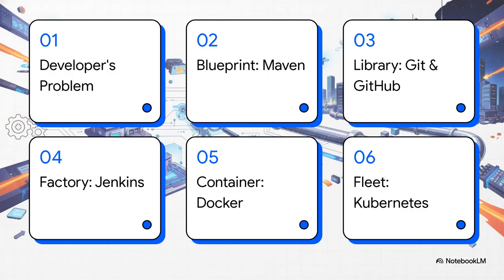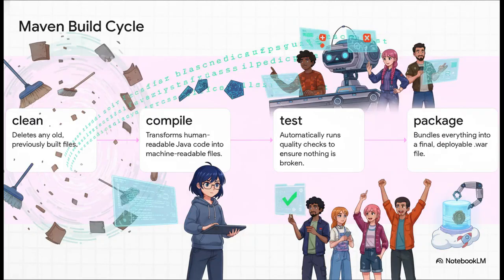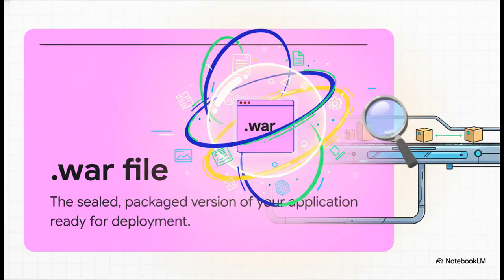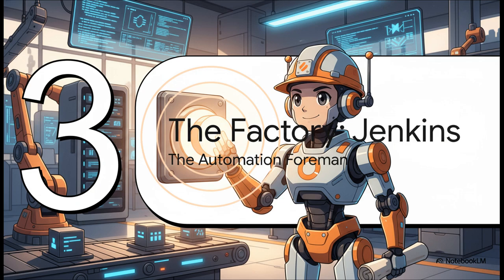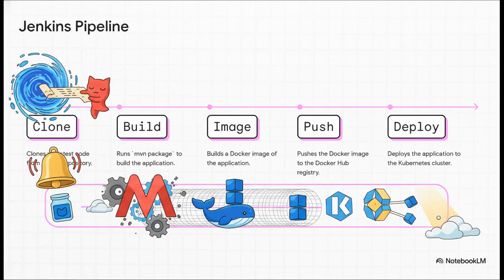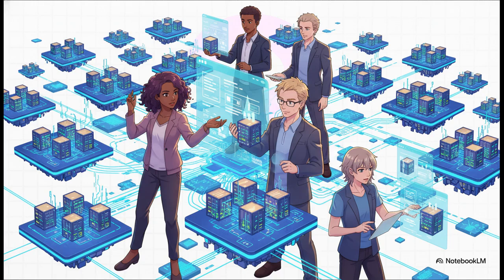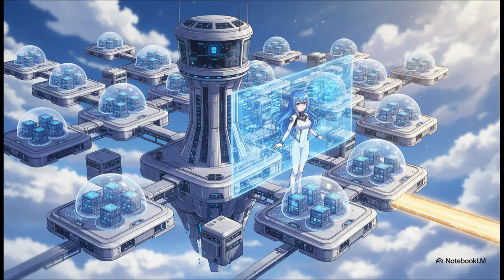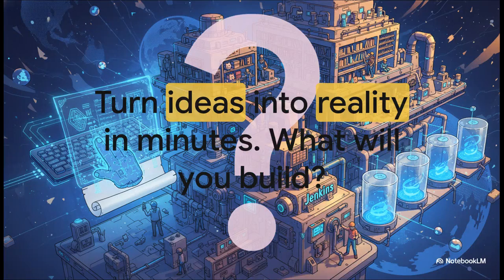CHAPTER 1 — UNDERSTANDING THE TOOLS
Topic: Maven + Git + Jenkins + Docker + Kubernetes — Deep Introduction
Explain every tool in full depth before touching any installation:
Maven Deep Dive:

What is Maven? Why do Java projects need a build tool?
What is a pom.xml file? ("The ingredients list and cooking instructions for your Java project")
What does mvn clean package actually do step by step?

clean: deletes old build files
compile: converts .java files to .class files
test: runs all unit tests
package: creates a .war or .jar file

What is a .war file? ("The sealed, packaged version of your application ready to be deployed to a server")
Why Maven over manual compilation?

GitHub Deep Dive:

What is a Git repository? What is a remote repository?
What is a commit? What is a push?
Why Jenkins needs access to your GitHub repo
What are credentials in GitHub context? Why are they needed?
What is a webhook? ("A doorbell — when code is pushed, GitHub rings Jenkins immediately")

Jenkins Deep Dive:

What is Jenkins? What problem does it solve?
What is a Jenkins Pipeline?
What is a Jenkinsfile vs inline pipeline script?
What are Jenkins stages and steps?
What are Jenkins credentials and why are they needed?
What is the Jenkins workspace?
What is a Jenkins node?

Docker Deep Dive:

What is a container vs a virtual machine?
What is a Docker image vs a Docker container?
What is a Dockerfile? ("The recipe card that tells Docker exactly how to build your application's environment")
What is Docker Hub? ("The supermarket shelf where Docker images are stored and anyone can pull them")
Why Docker solves the 'works on my machine' problem
What does docker build, docker push, docker pull, docker run each do?

Kubernetes Deep Dive:

What is Kubernetes and why do we need it if Docker already works?
What is a cluster? What is a Master node? What are Worker nodes?
What is a Pod? What is a Deployment? What is a Service?
What is kubectl? ("The remote control for your Kubernetes cluster")
What is a kubeconfig file? Why does Jenkins need it?
What does kubectl apply -f do?
What is a YAML manifest file? ("The instruction manual you hand to Kubernetes — it reads this file and creates exactly the infrastructure described inside")